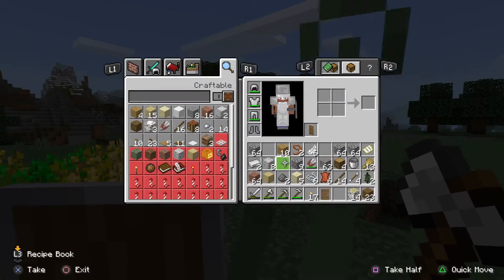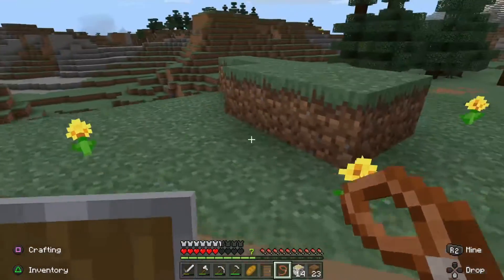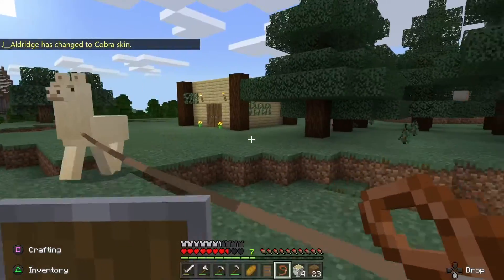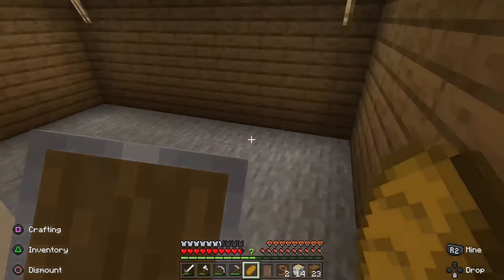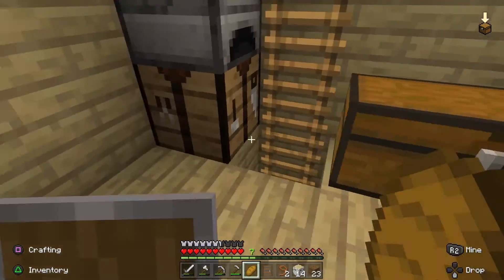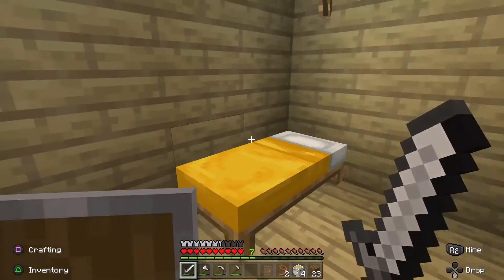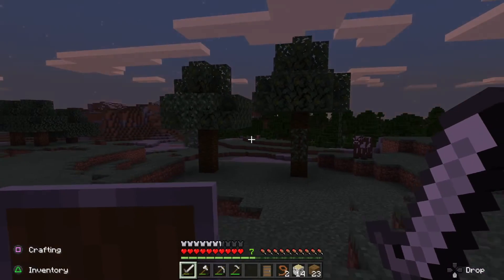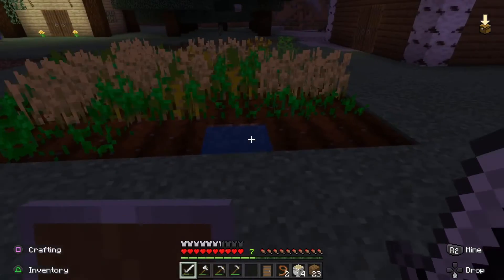We built a llama enclosure Minecraft EP:3